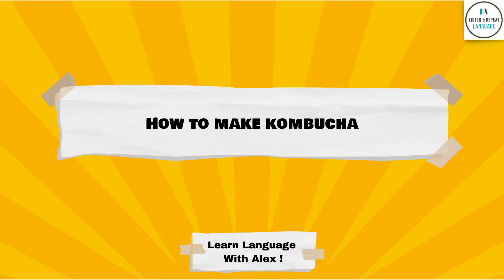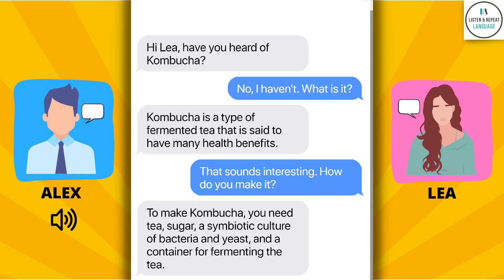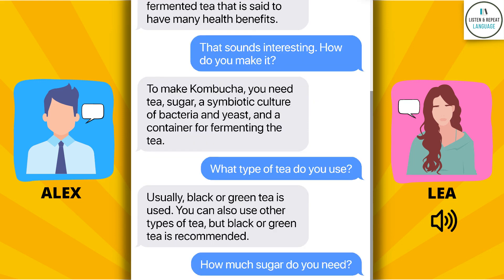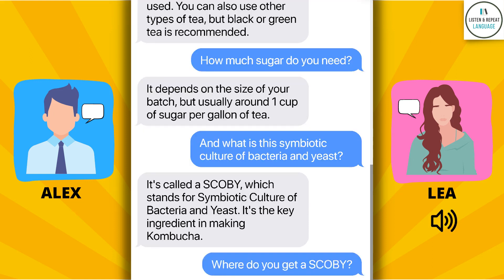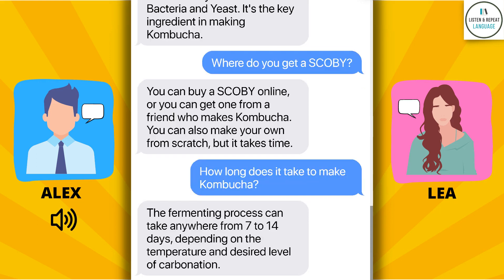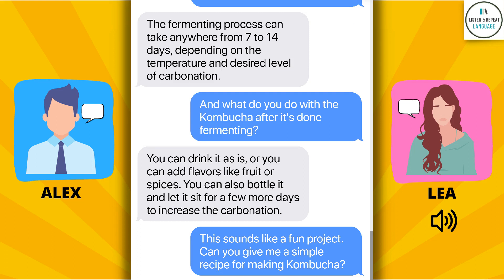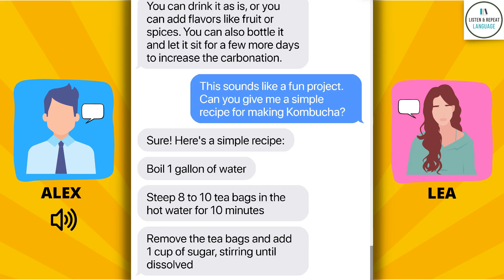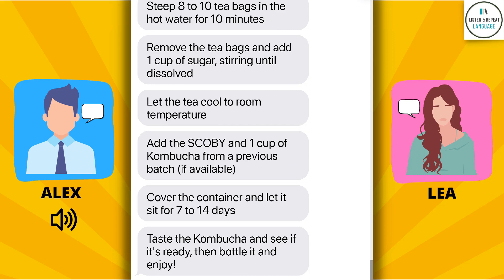How To Make Kombucha Conversation In English || Alex and Lea Conversation About Making Kombucha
In this video, Alex and Lea share their expertise in making delicious kombucha.

From the necessary ingredients to the step-by-step process, they guide you through the entire process to ensure you end up with the perfect end product. Whether you're a beginner or an experienced kombucha brewer, this video is sure to help you create the best kombucha you've ever tasted! So grab a pen and paper and join Alex and Lea in their conversation about making kombucha. Don't miss out on this informative and entertaining video!